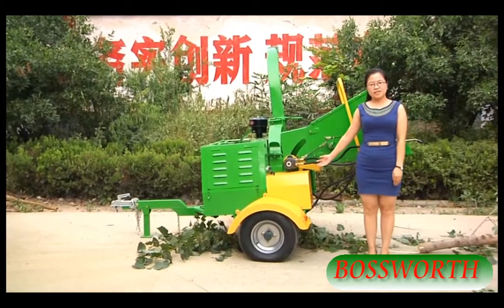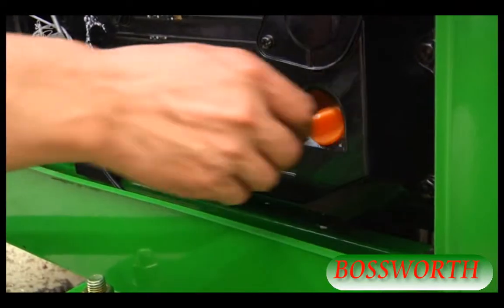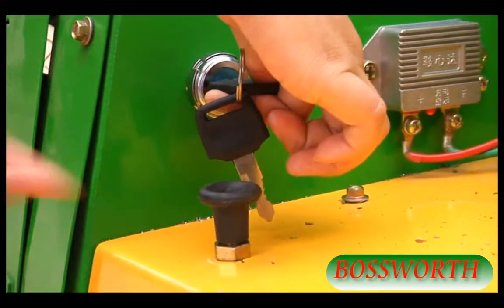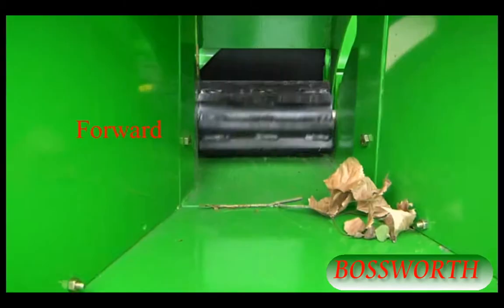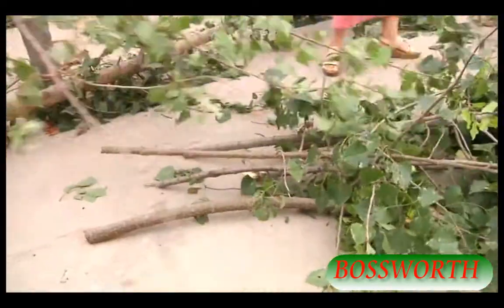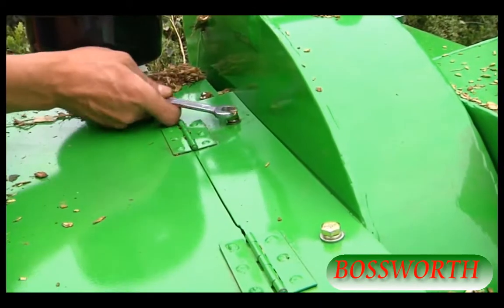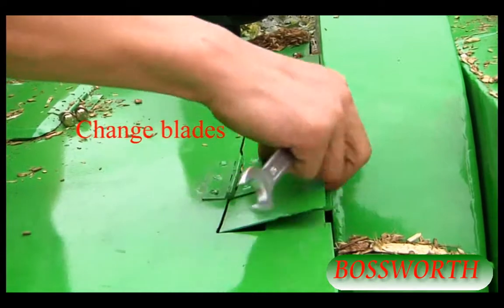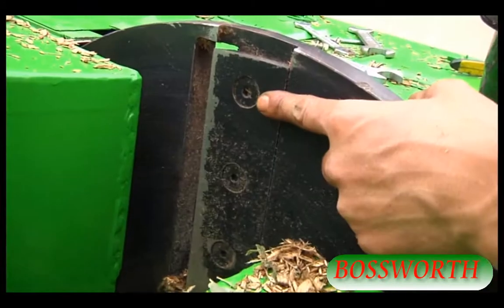wood chipper with 22hp diesel engine